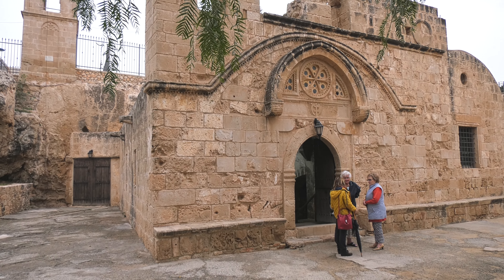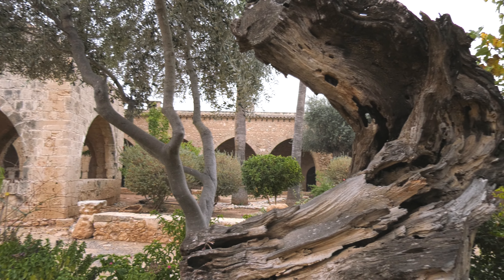Ayia Napa monastery Cyprus compact version 4K